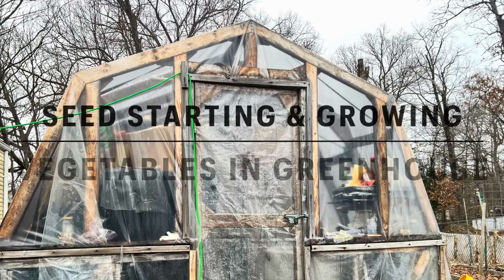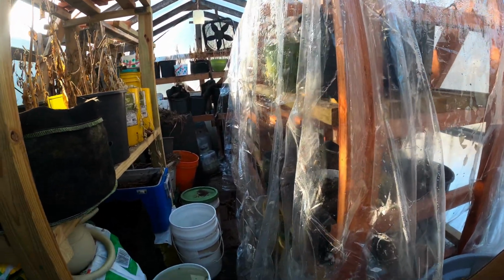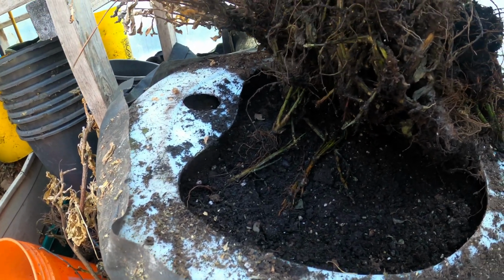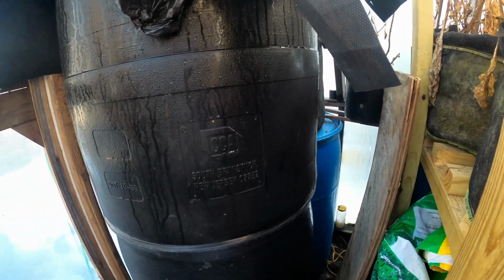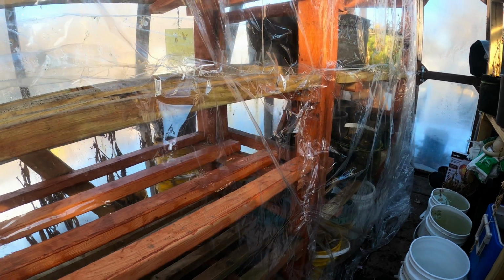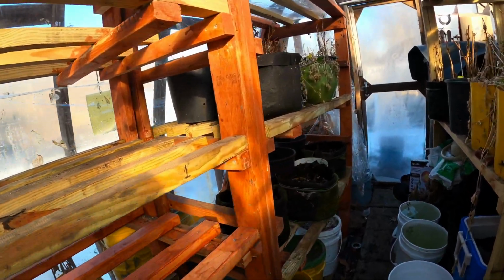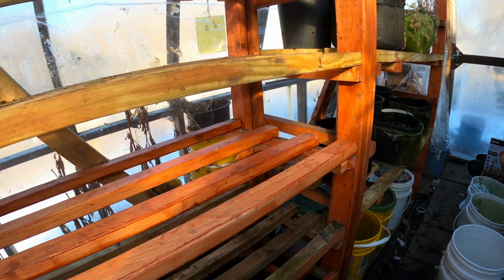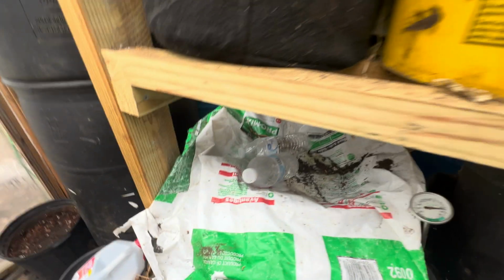Seed Starting and Growing Vegetable in Greenhouse - Greenhouse Series Pt.1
In this ultimate guide, discover the secrets of seed starting and vegetable growth within your greenhouse! From choosing the right containers to nurturing thriving seedlings, we’ve got you covered. Let’s dive into the world of green-thumb magic! 🌱🌿🌼
Cheap Greenhouse